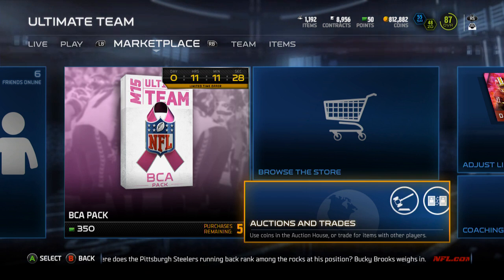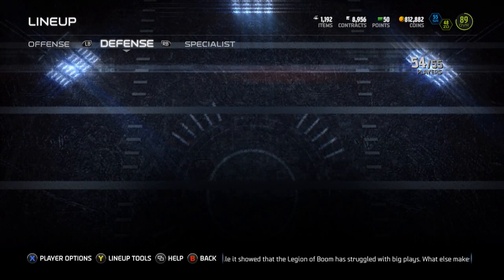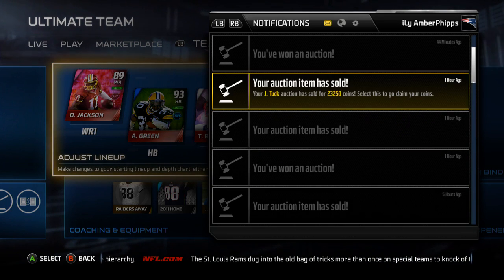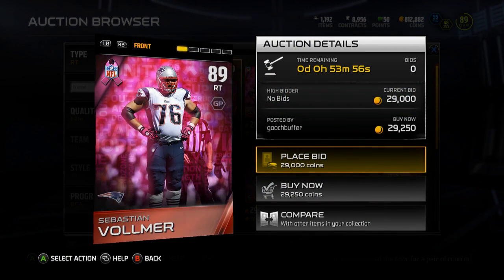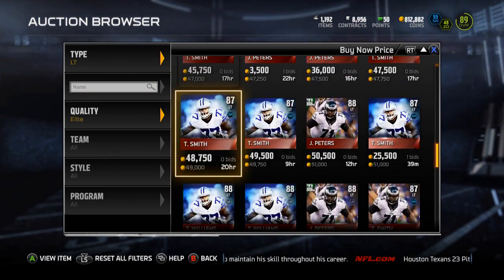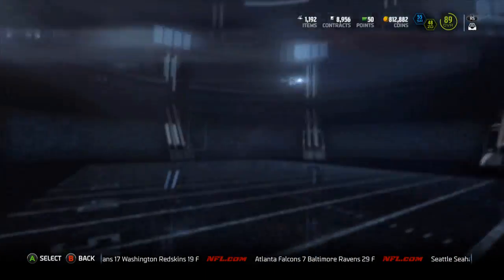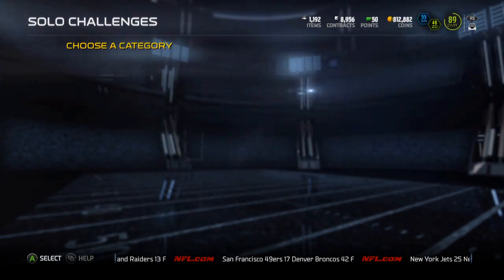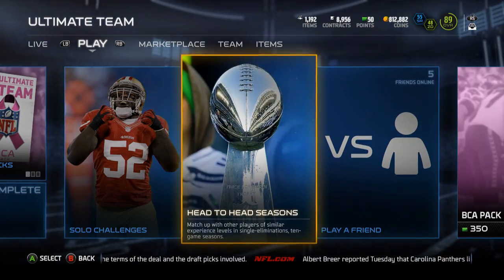Madden 15 Ultimate Team - Episode 64 - 2 Good & Cheap Elite Offensive Tackles